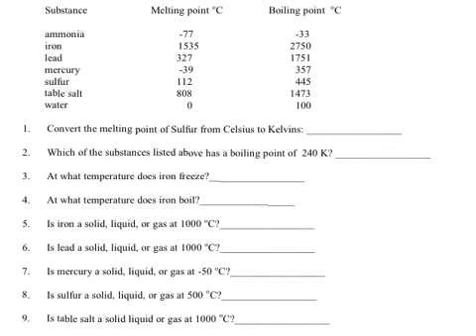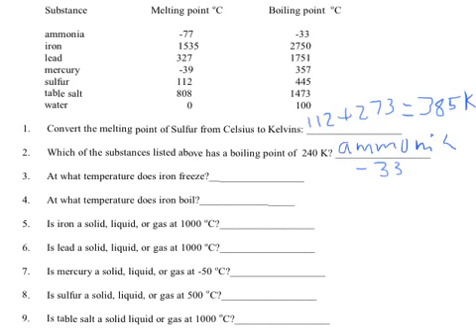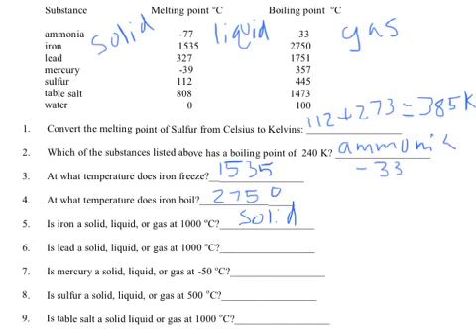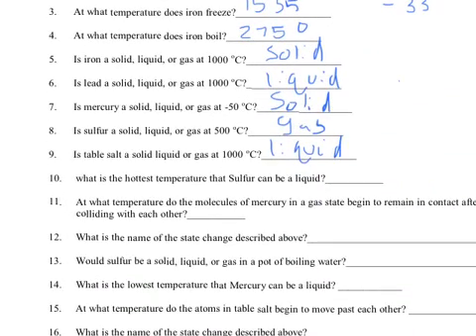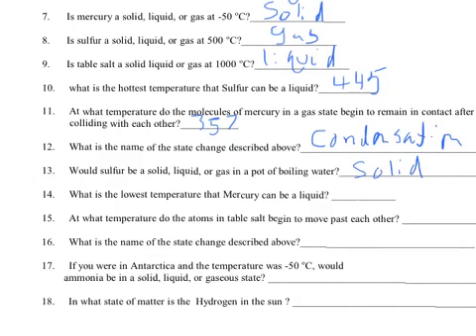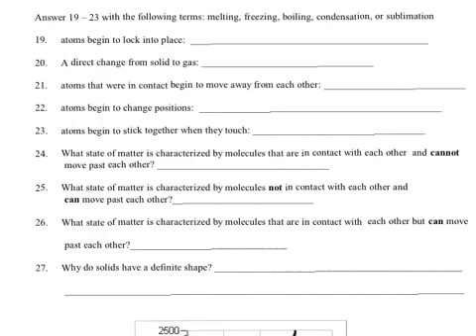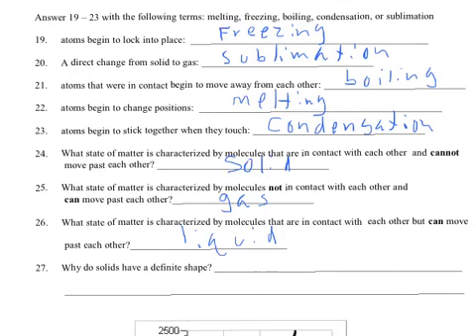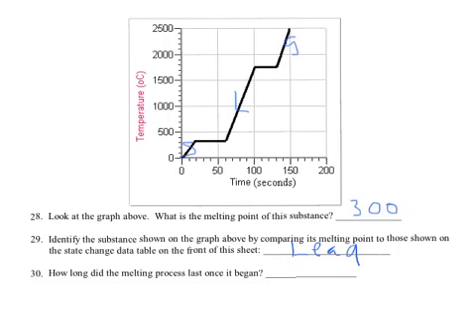state change HWK web help